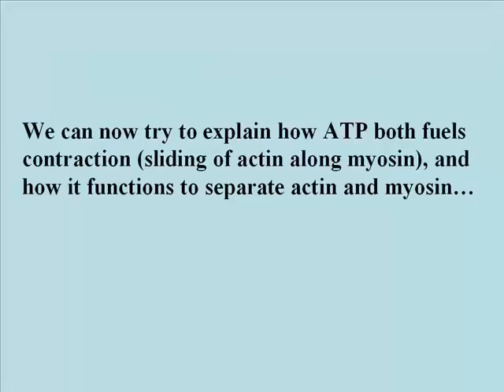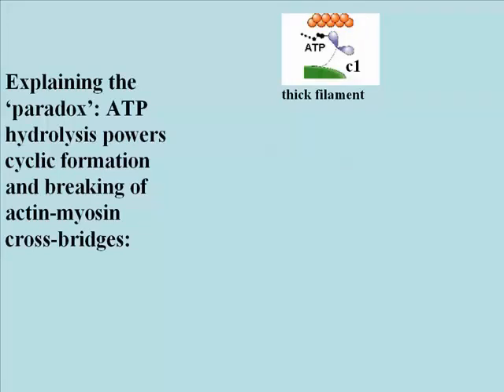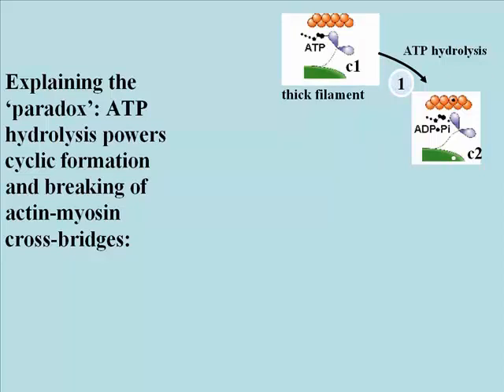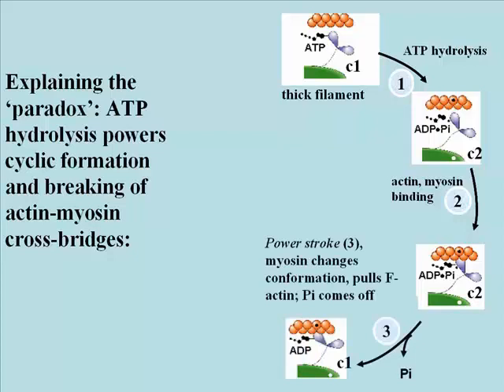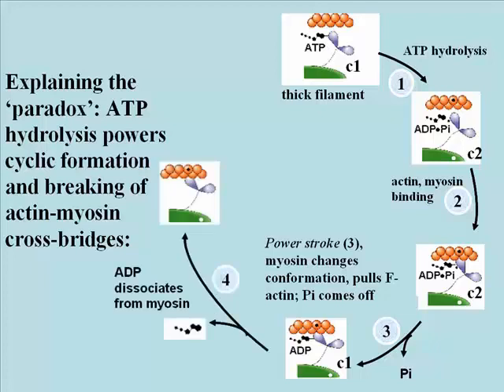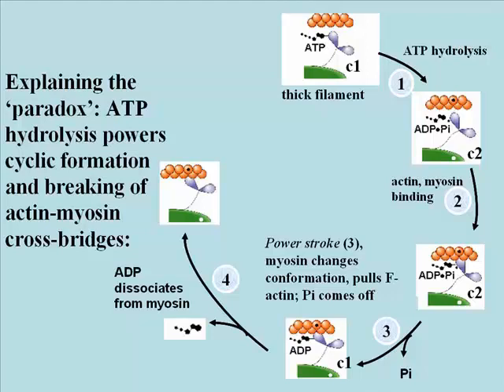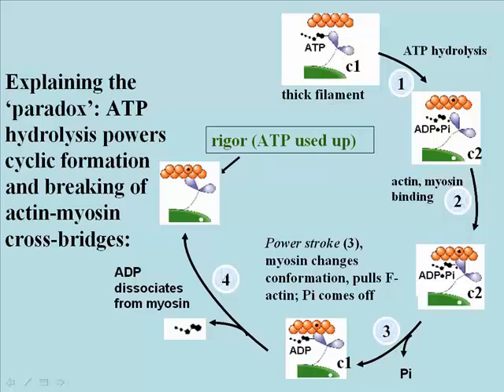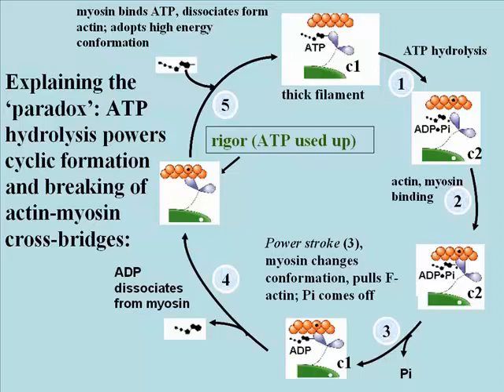335 The Actin-Myosin Contraction Cycle Resolves the Contraction Paradox